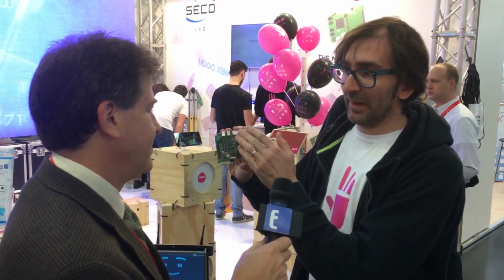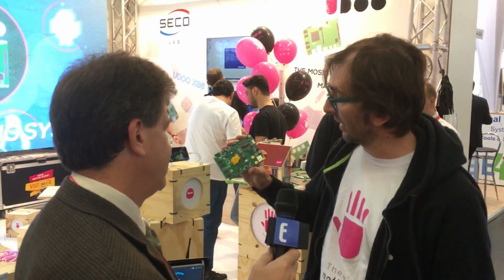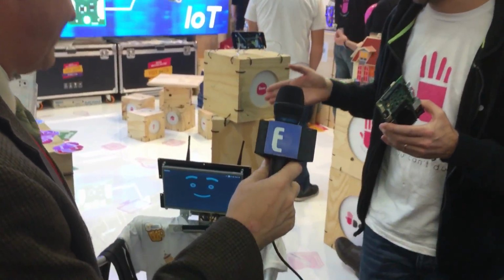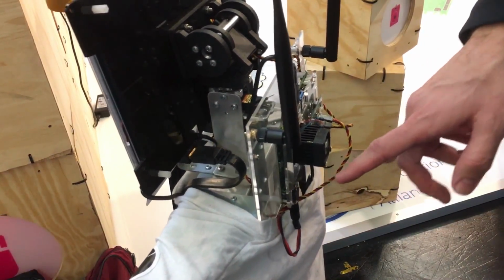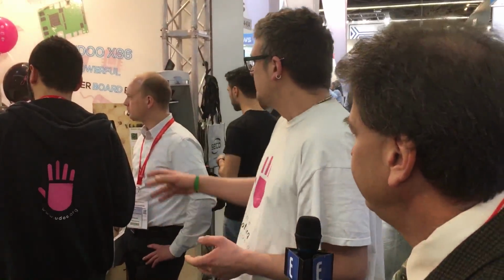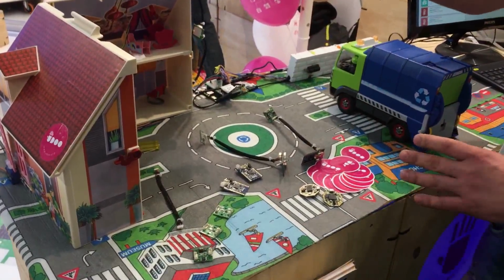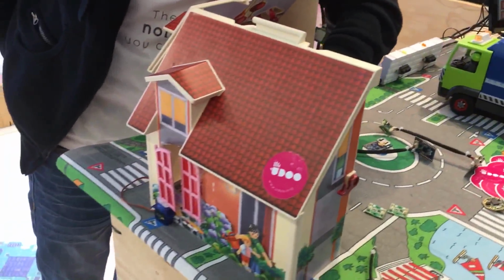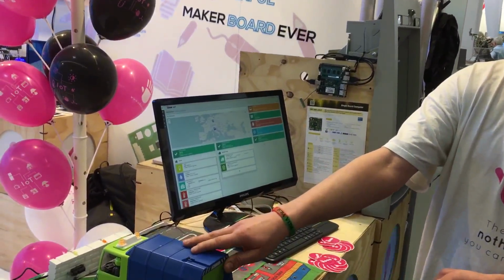embedded world 2017: UDOO Maker Tech Gets Real in Robotics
In the UDOO booth at embedded world 2017 (Hall 4, Booth 535), Rich Nass of Embedded Computing Design visits with Maurizio Caporali, Product Manager at UDOO, who walks us through the updates in UDOO boards, technology, and tools for the Maker community.